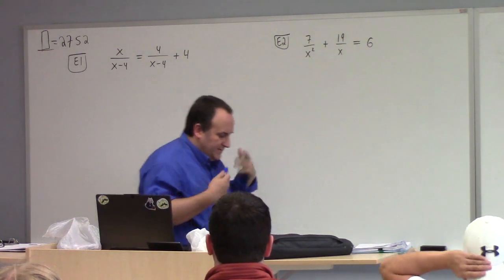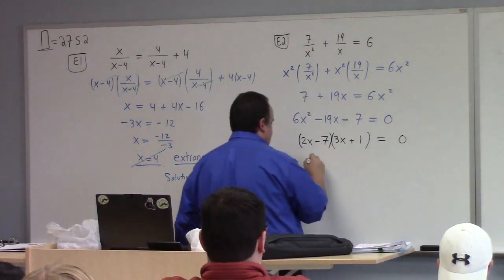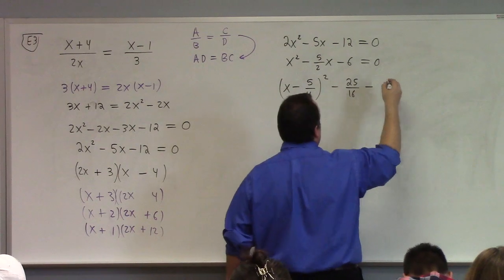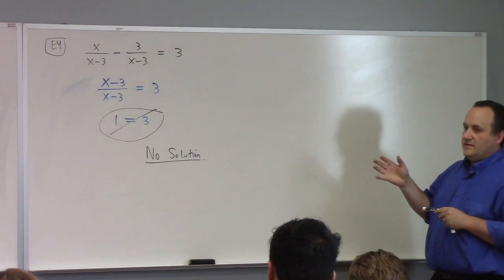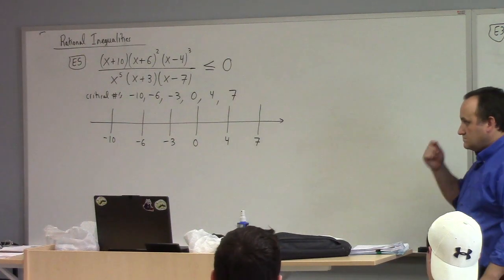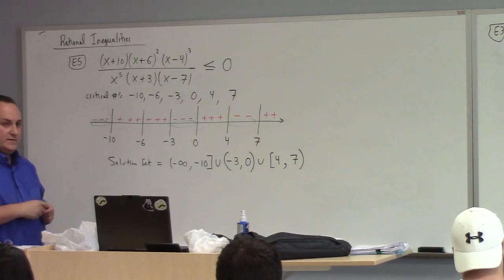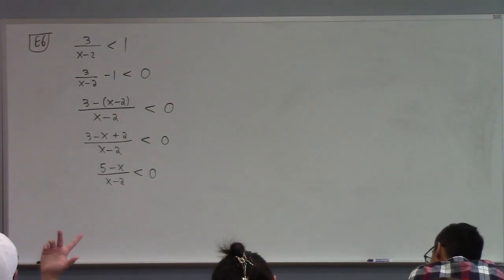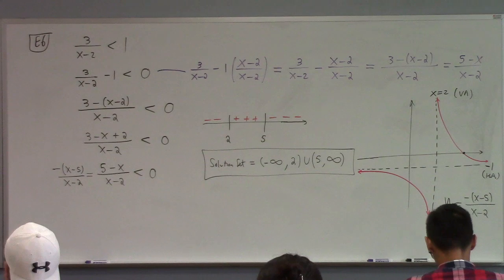College Algebra: Section 4: solving rational equations and inequalities, 9-22-23